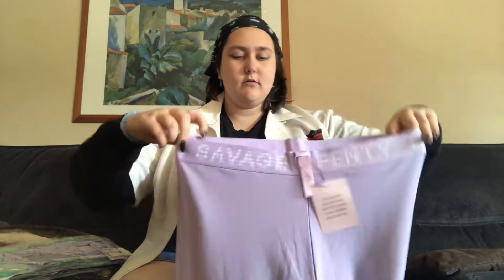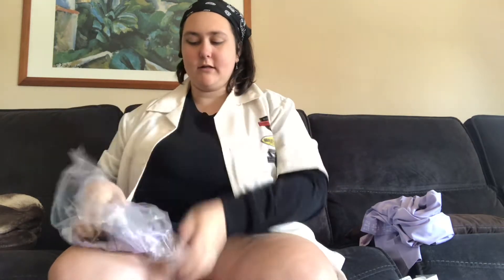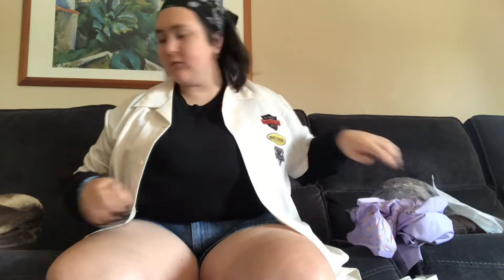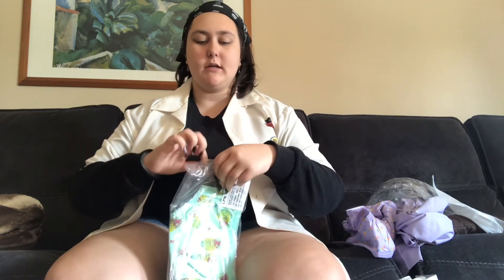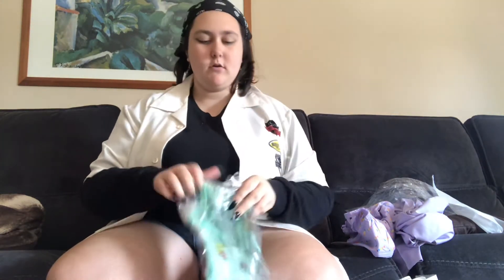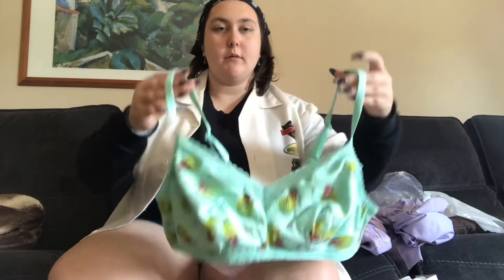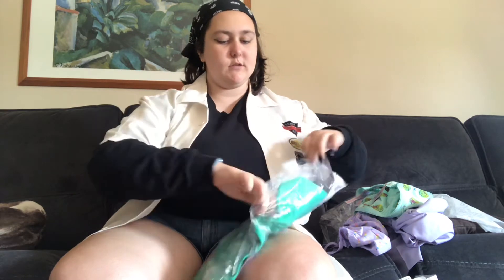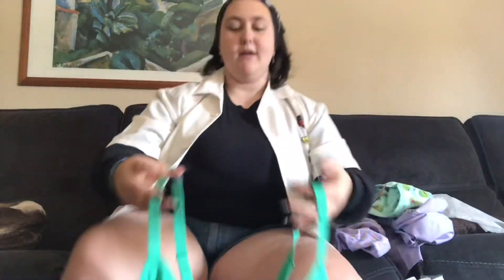Savagexfenty haul!!!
I’m a 2x as a 42H